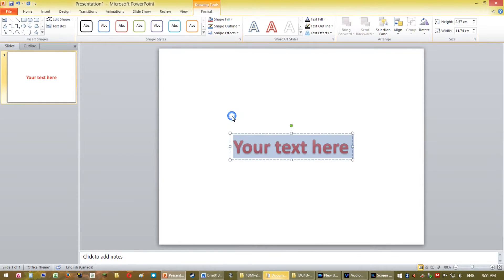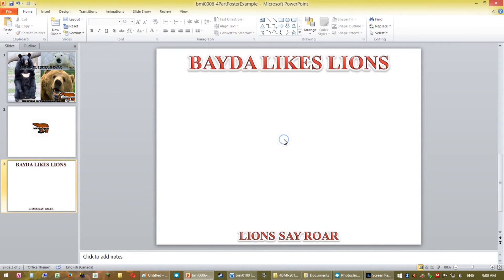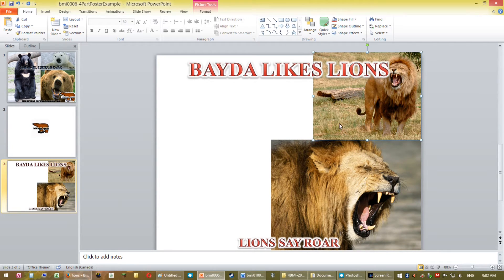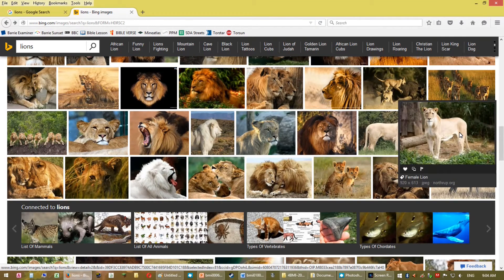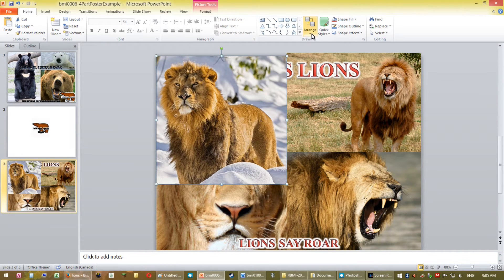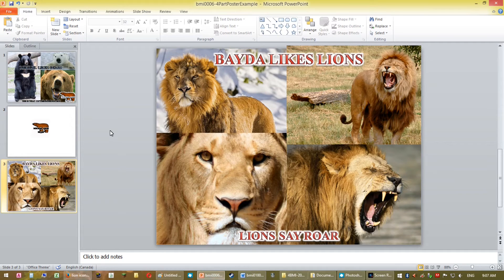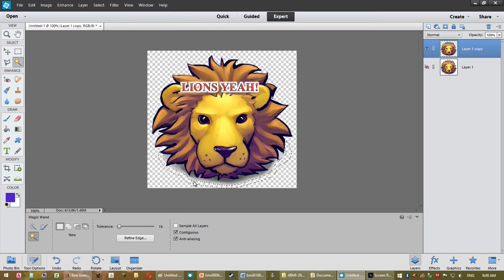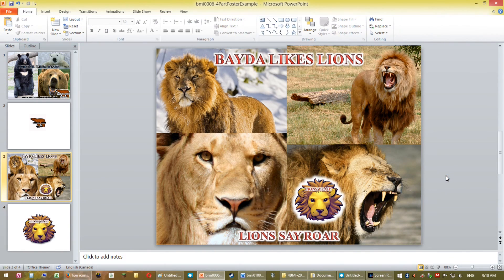How to create a poster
How to create a poster using powerpoint, photoshop, and paint.